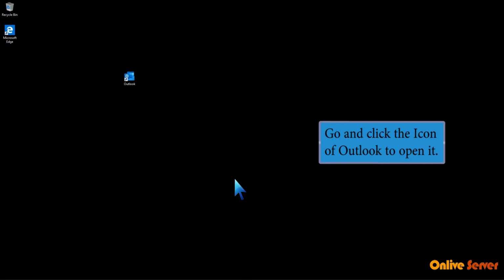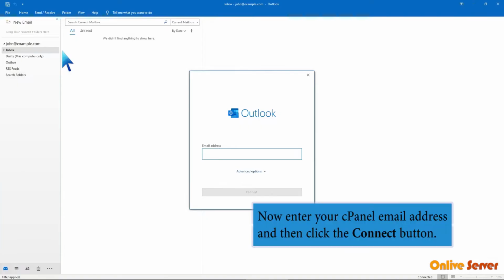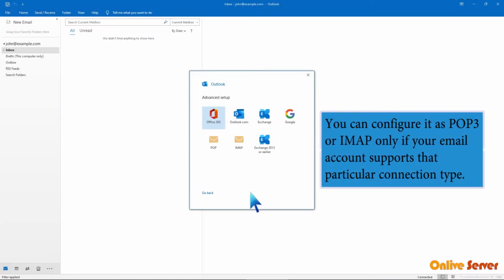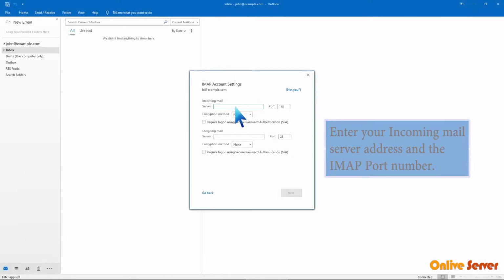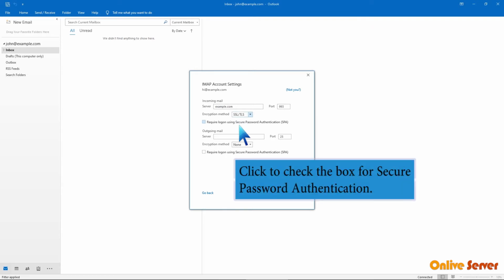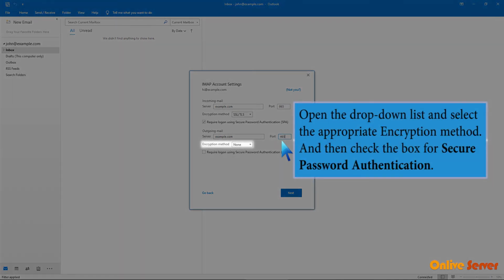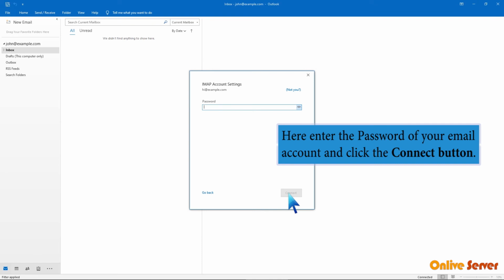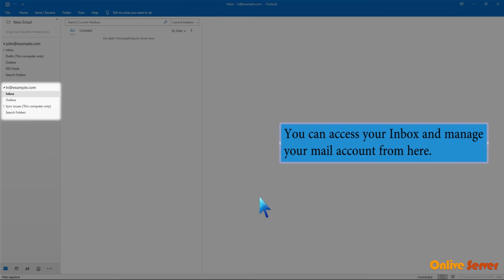How to Set up a cPanel Email Account with Outlook 2019?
Check for New Email in Outlook 2019   Onlive Server
Check for New Email in Outlook 2019  @Onlive Server Private Limited ​
How to Forward Email in Outlook 2019   Onlive Server
How to Reply to an Email in Outlook 2019   Onlive Server
Set up a cPanel Email Account with Outlook 2019   Onlive Server